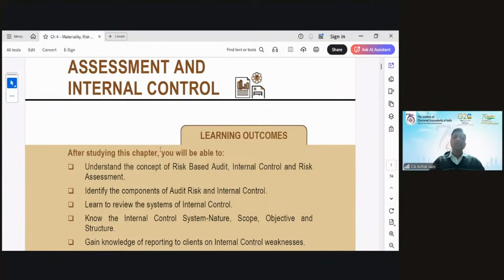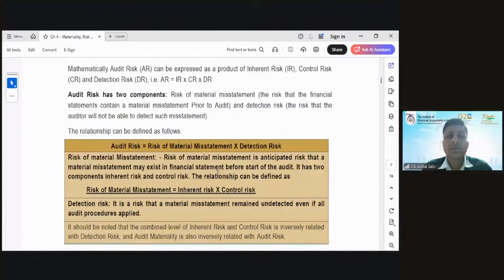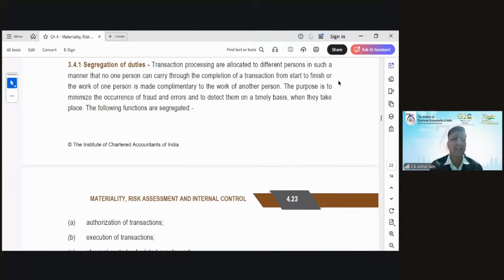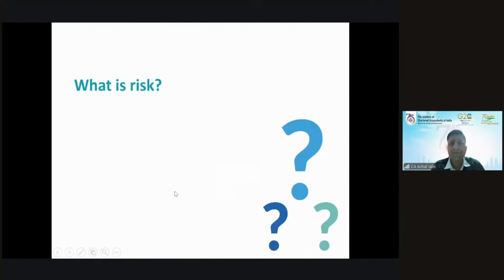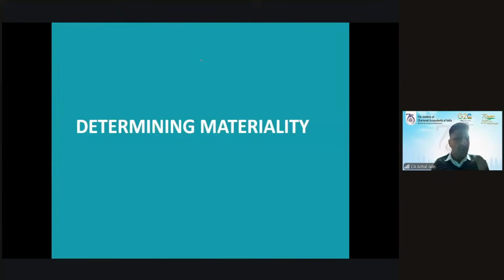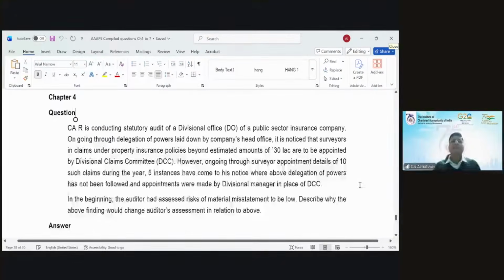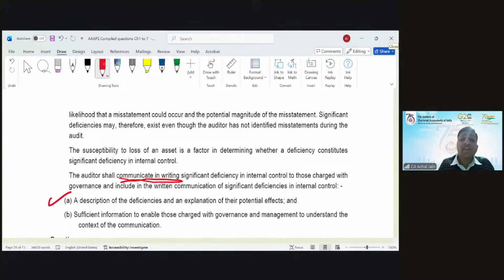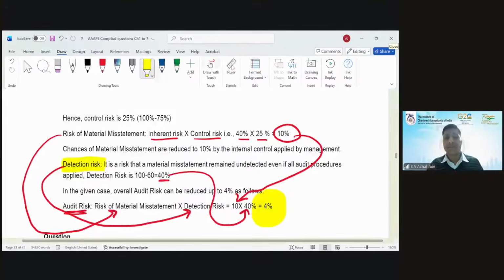Final Paper 3: AAA&PE | Topic: Engagement and Quality Control Standards | Session 1 | 19 Nov, 2025